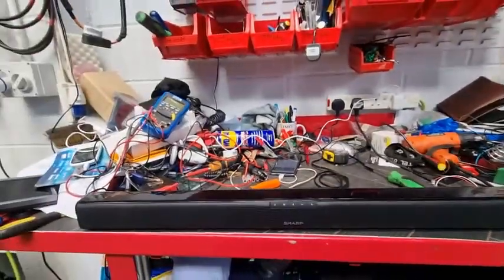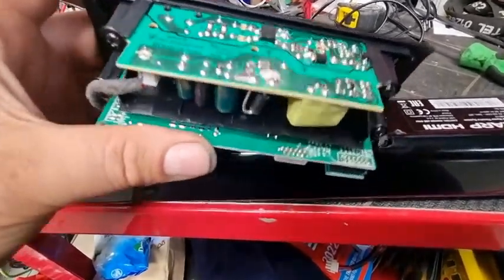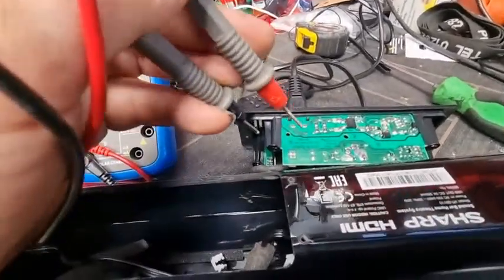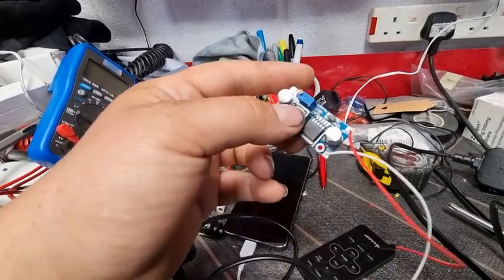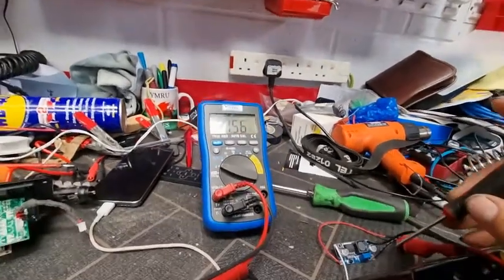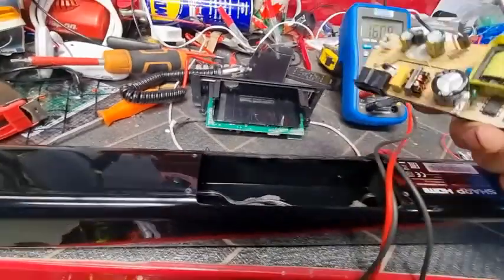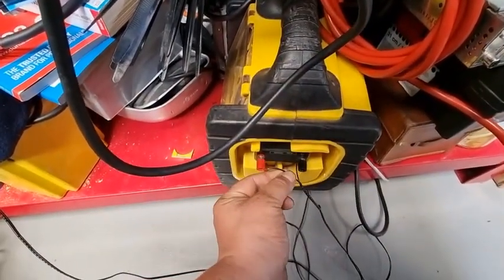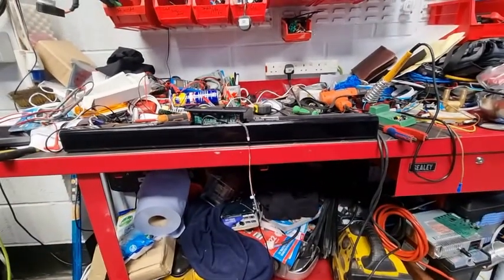Van Life - mod a sound bar from a house to work of a 12v battery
hi all, today we are going to look into mod a sound bar for a house, and make it run from a 12v battery for my home on wheels, lets see if we can make it work